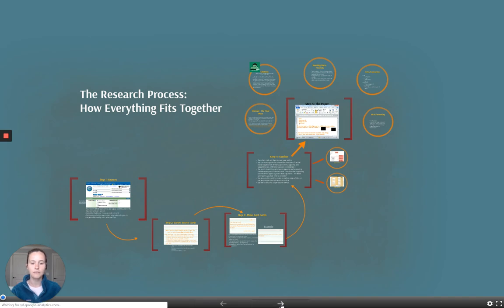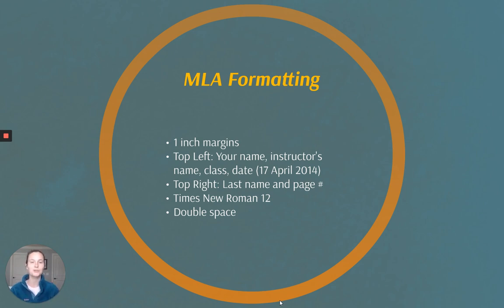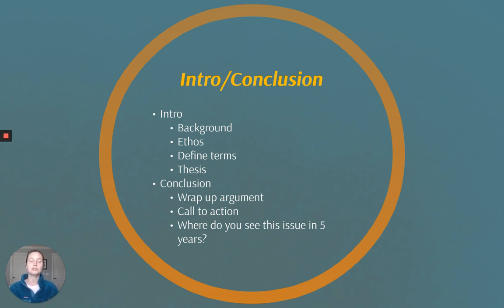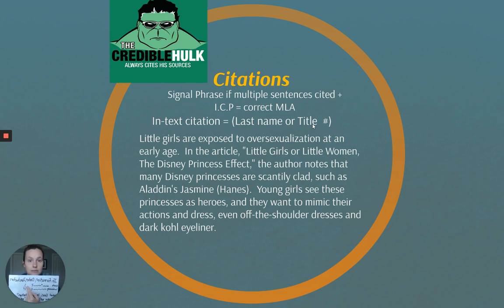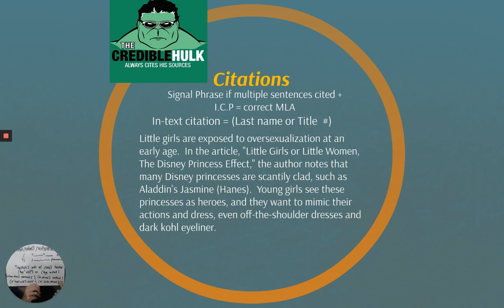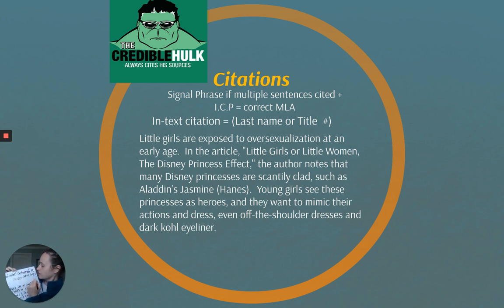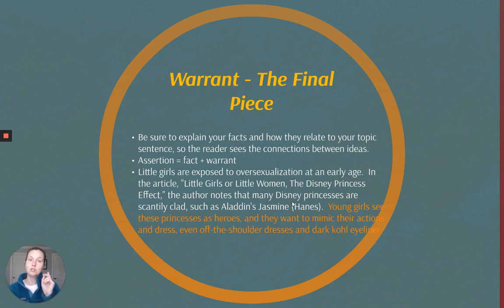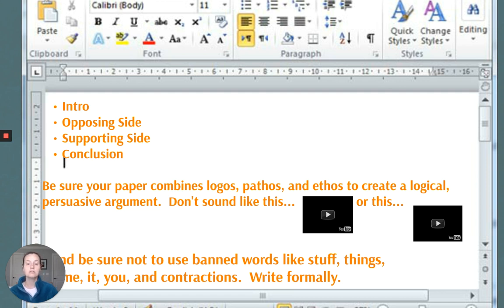How to Write the Research Paper